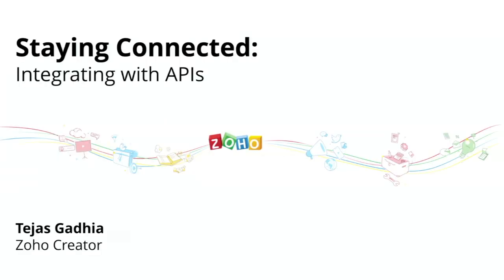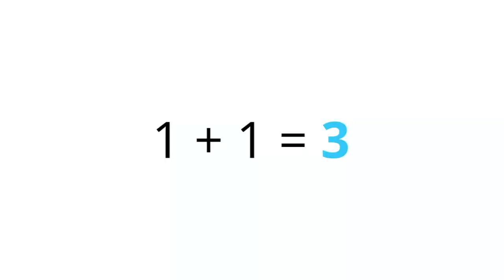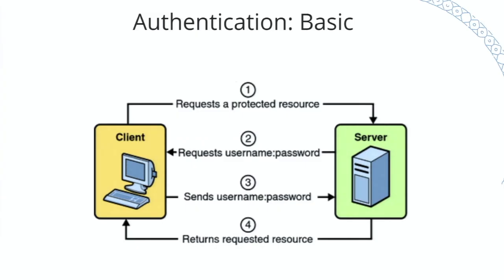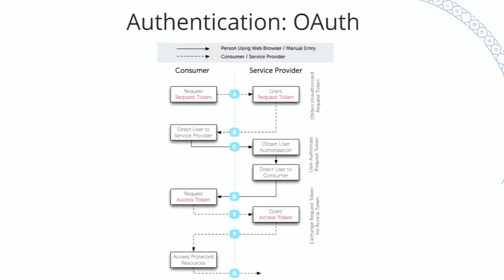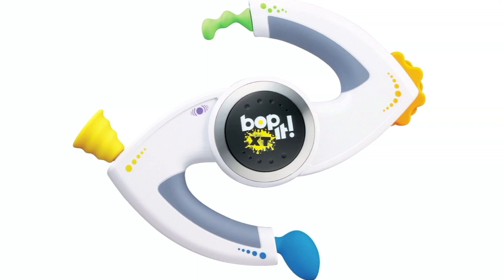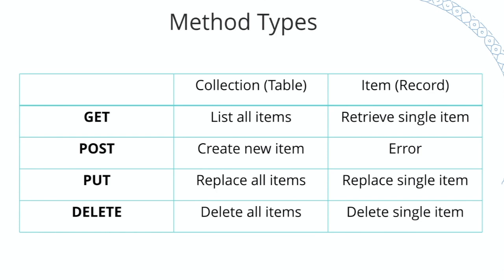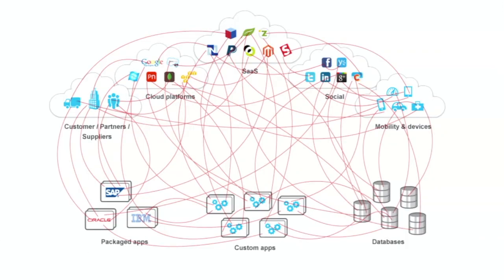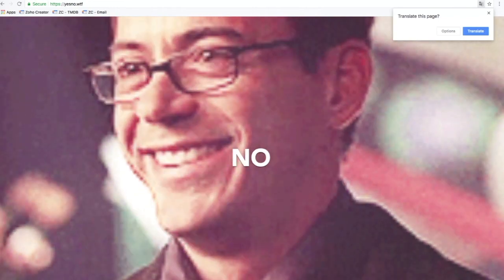Staying Connected: Integrating with APIs - Tejas Gadhia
Learn how to write API calls, the building blocks of integrations. We'll show you how to integrate with Webmerge to create beautifully formatted PDFs of your Creator data.